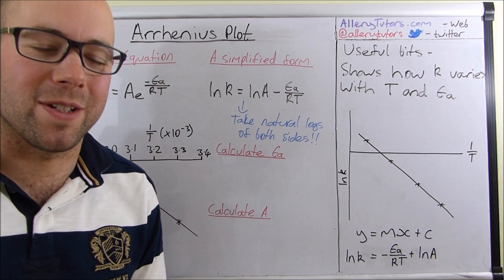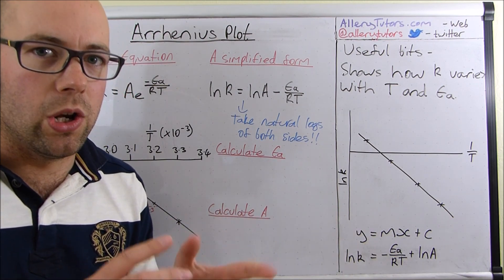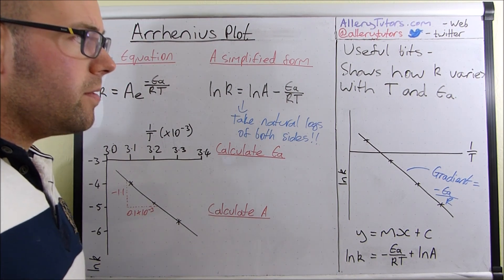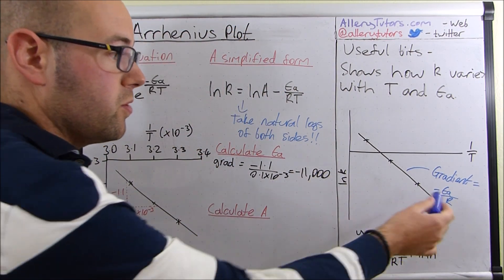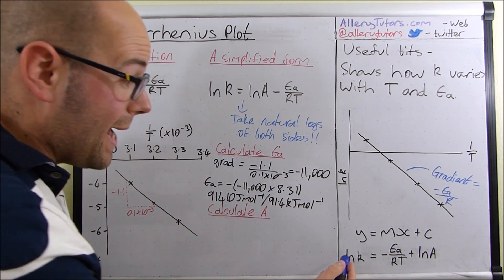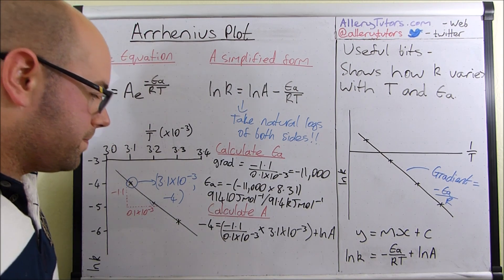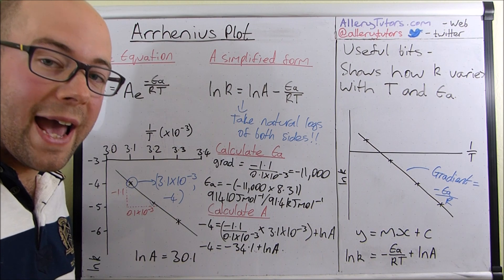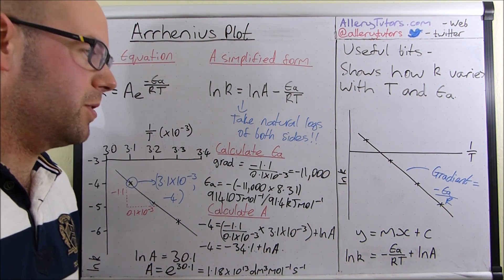Arrhenius Plots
Arrhenius plots are just another addition this Nobel prize winning Swedish scientist brought to Chemistry. In this video you will find out how to calculate activation energy and the Arrhenius constant using an Arrhenius plot. Yes.. y=mx+c makes an appearance.